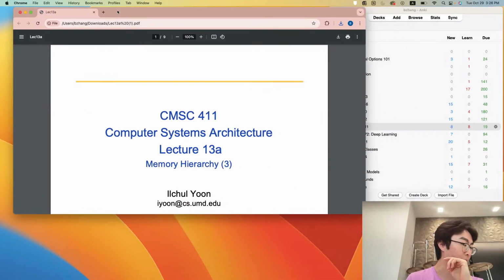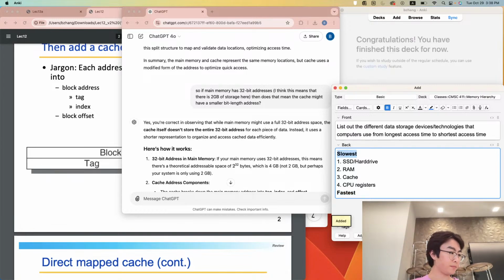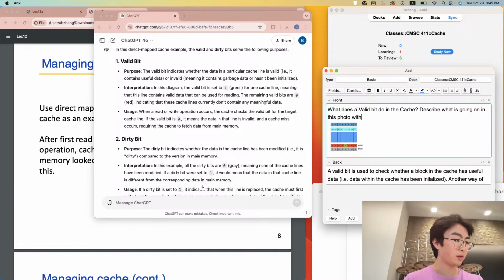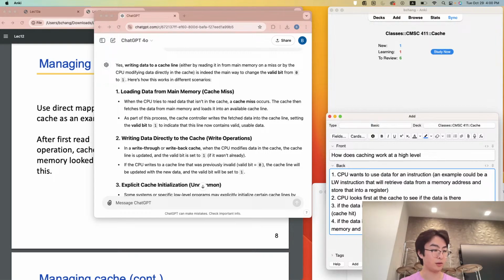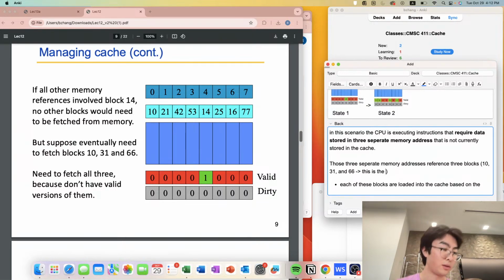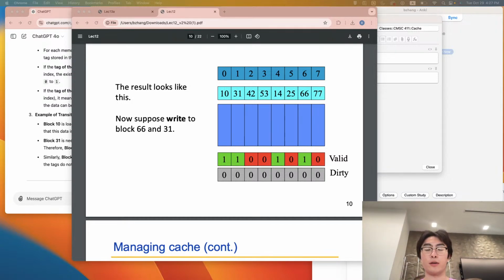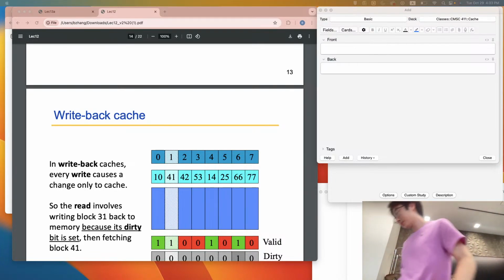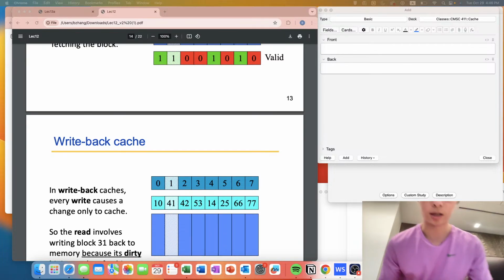intelligence maxxing day 78: computer architecture exam ahhhhh